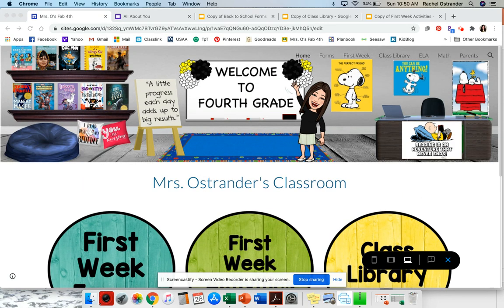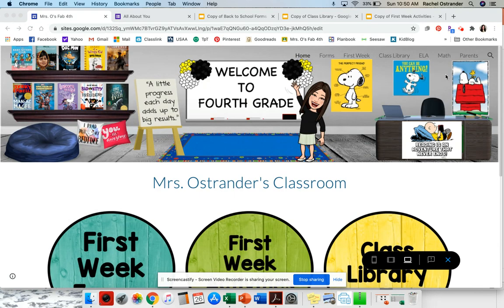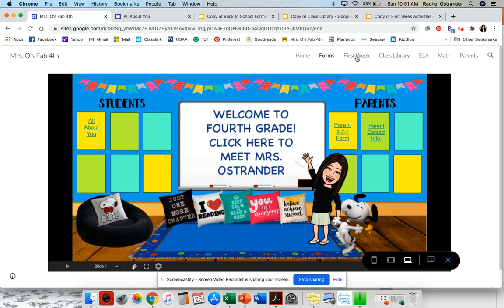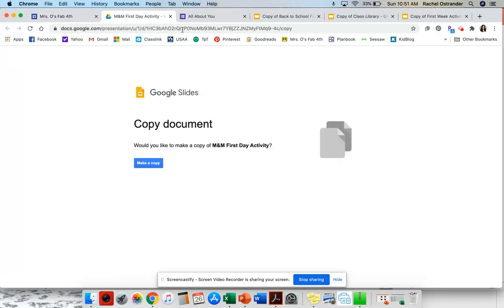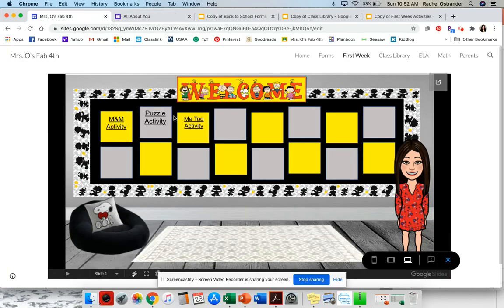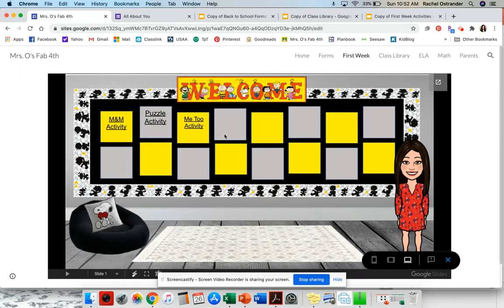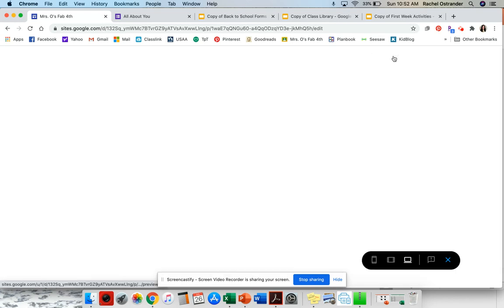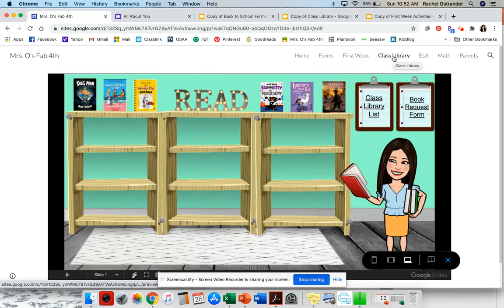Google Site Overview